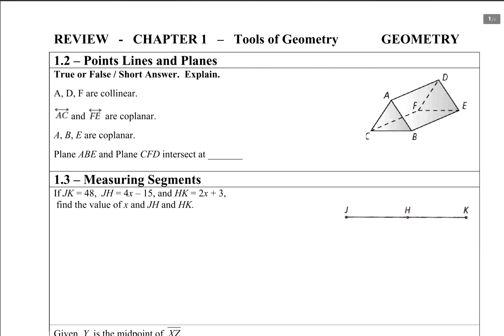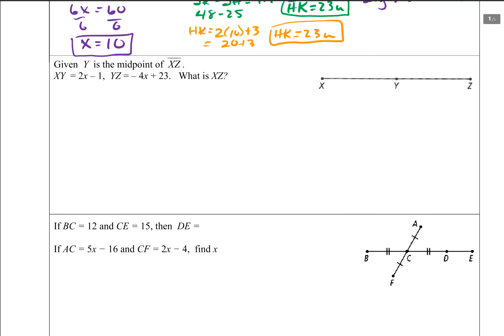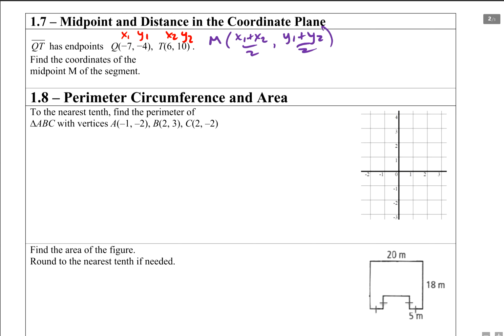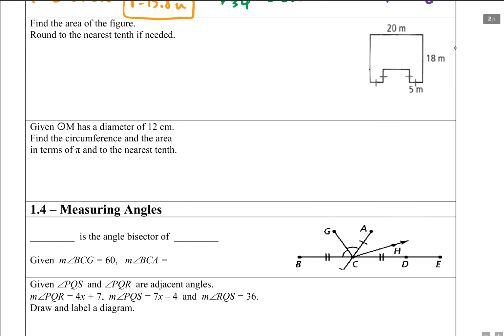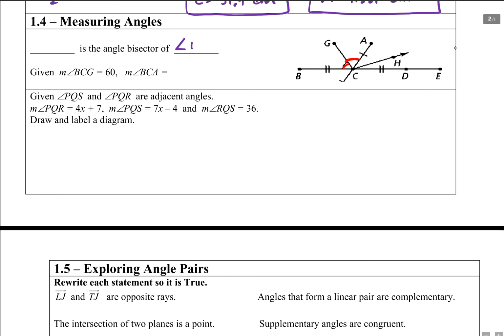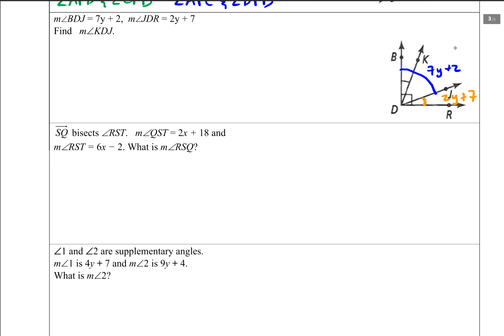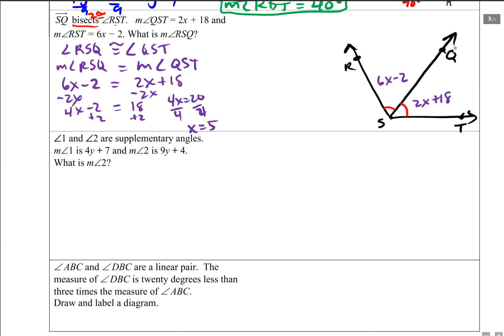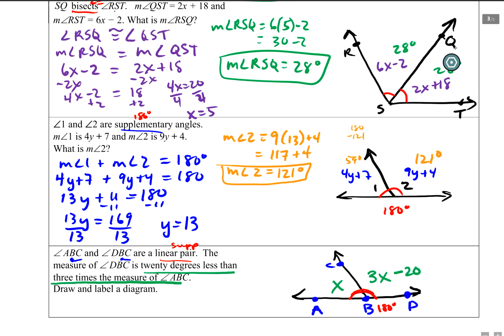Review - CH 1.2-1.8 - GeomOnline